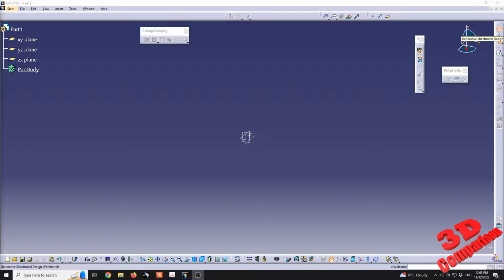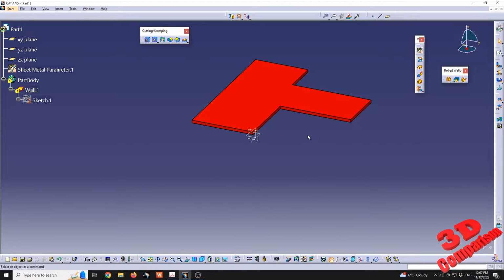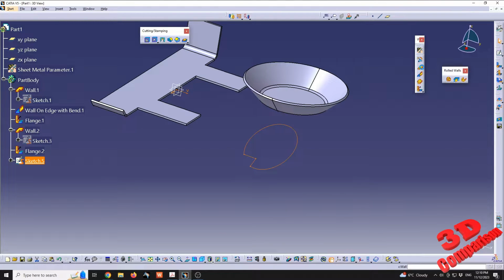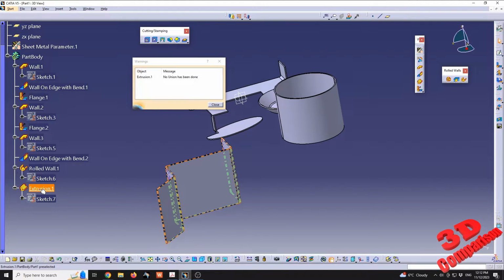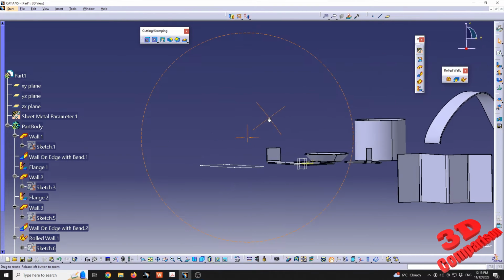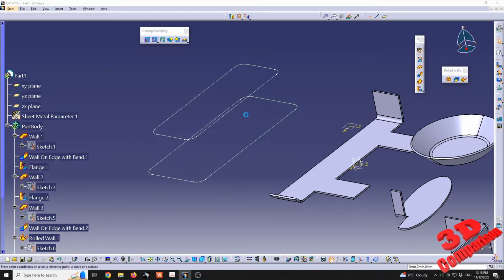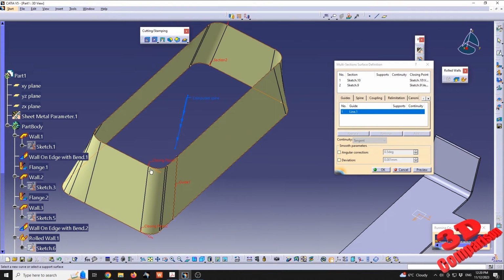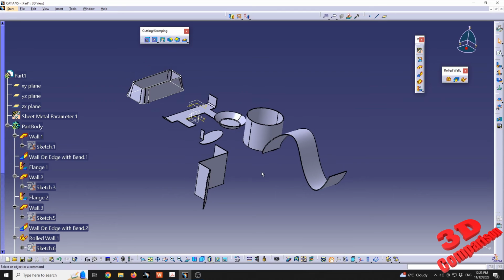CATIA V5 - Sheet Metal - Types of First Wall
There are multiple types of first walls in CATIA V5 Sheet Metal:

Planar: Planar first walls are created by selecting a planar face and extruding it.
Cylindrical: Cylindrical first walls are created by selecting a cylindrical face and extruding it
Conical: Conical first walls are created by selecting a conical face and extruding it.

Hopers and extruded walls from lines and splines are two types of features that can be created in CATIA V5 Sheet Metal.

Hoppers are features that are used to create a gradual transition between two surfaces. They are typically used to create a smooth transition between a flat surface and a curved surface. Hoppers can be created using a variety of methods, including:

Using a hopper profile: A hopper profile is a special type of profile that is used to define the shape of the hopper. Hopper profiles can be created using a variety of methods, including:

Selecting two lines or splines that define the edges of the hopper.
Selecting a closed curve that defines the shape of the hopper.
Selecting a surface and a curve that define the shape of the hopper.
Using a hopper law: A hopper law is a mathematical equation that defines the shape of the hopper. Hopper laws can be used to create a variety of hopper shapes, including linear, parabolic, and hyperbolic hoppers.

Extruded walls from lines and splines are features that are used to create walls by extruding lines and splines. The lines and splines can be open or closed, and they can be straight or curved. Extruded walls can be created using a variety of methods, including:

Selecting a line or spline: The line or spline will be extruded to create the wall.
Selecting two lines or splines: The two lines or splines will be used to define the edges of the wall.
Selecting a closed curve: The closed curve will be used to define the shape of the wall.

Video section
Introduction 00:00
Wall type  00:30
Circular Wall 03:30
Freeform Wall 04:40
Extrusion Wall 06:30
Spline Extrusion 08:20
Hopper 09:10
Outro 18:25